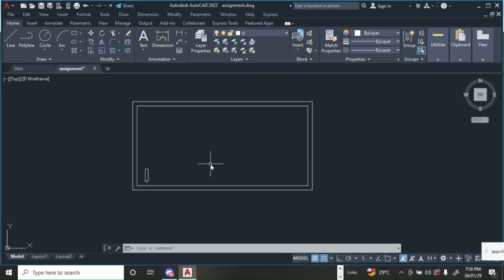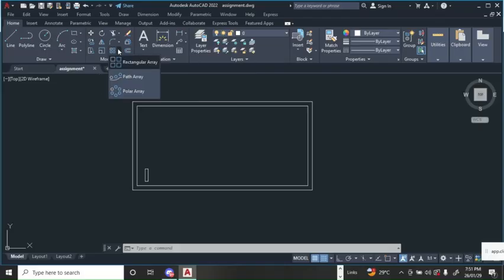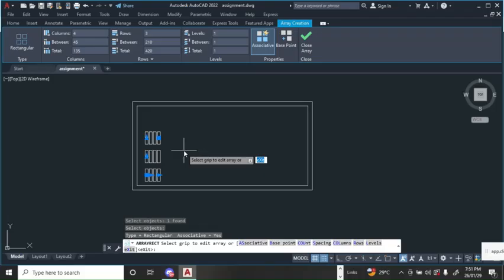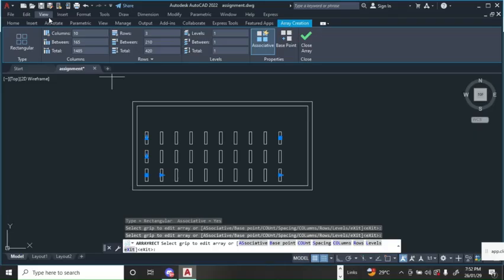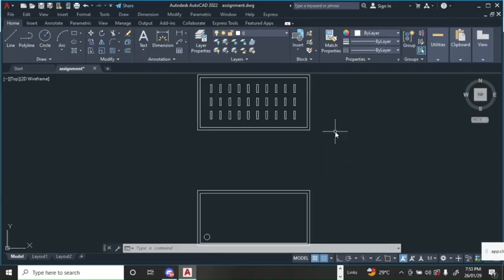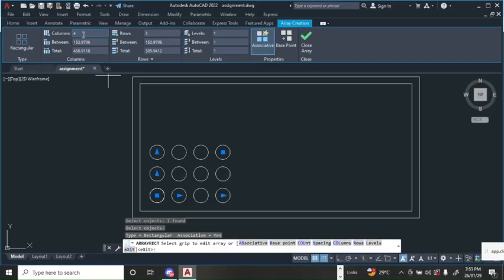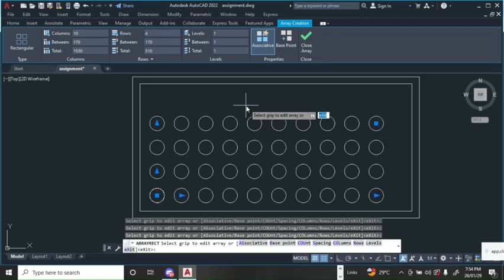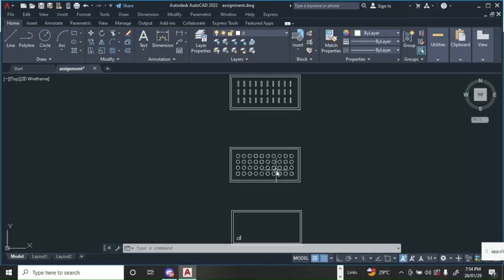Master Rectangular Array in AutoCAD Like a Pro | Faster & Cleaner Drawings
Learn how to use the Rectangular Array tool in AutoCAD like a professional.

In this short tutorial, I break down the fastest and cleanest way to duplicate objects accurately, save design time, and avoid common beginner mistakes.

Perfect for electrical, architectural, and engineering drawings.

AutoCAD rectangular array, AutoCAD tutorial, AutoCAD for engineers, AutoCAD productivity tips, AutoCAD arrays explained